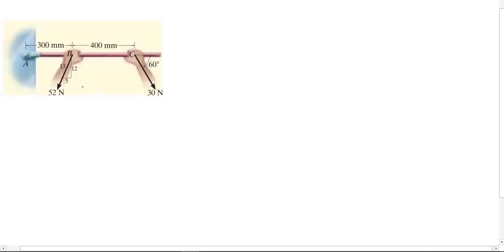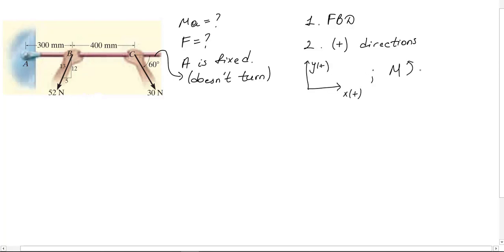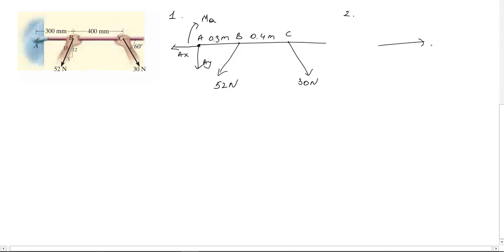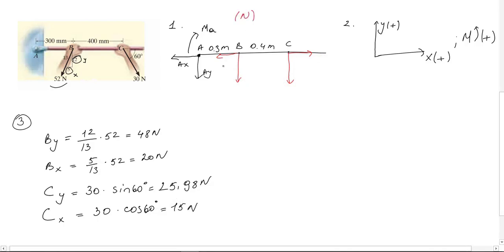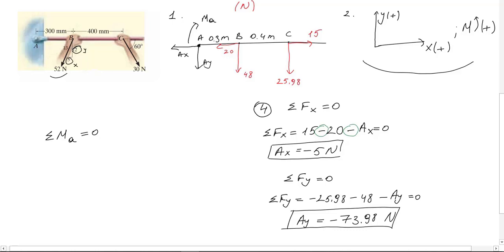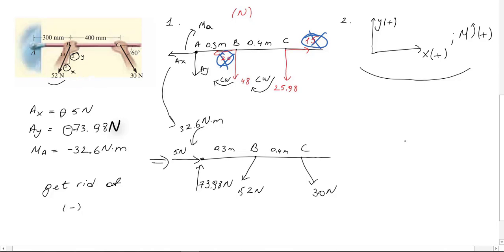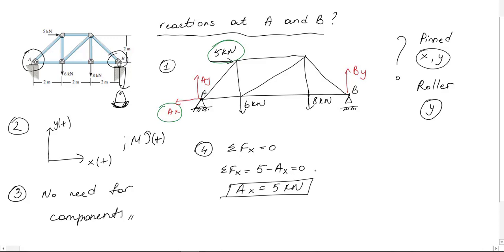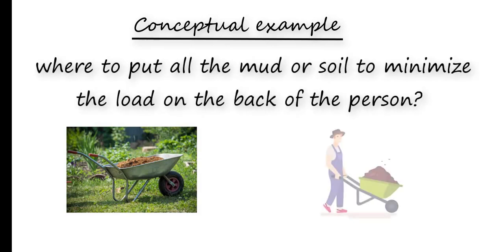How to find a Moment of a Force, OUR way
Tired of one hour long boring classes in Physics, Statics, Engineering classes?

In our channel everything is explained as concise as possible without sacrificing the essentials and details. Tons of entertaining animations and videos will keep you up focused.

Here we have solved some examples covering all the concepts we have done so far. More examples will come in coming videos.